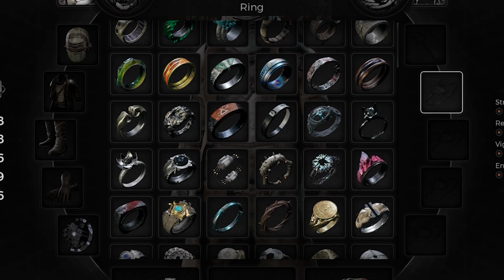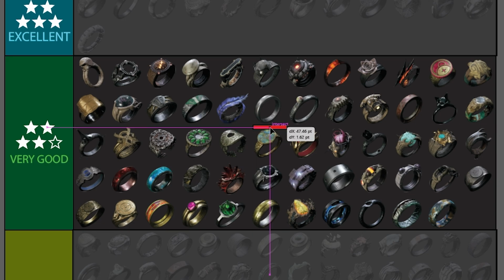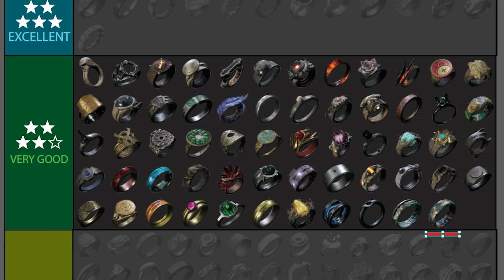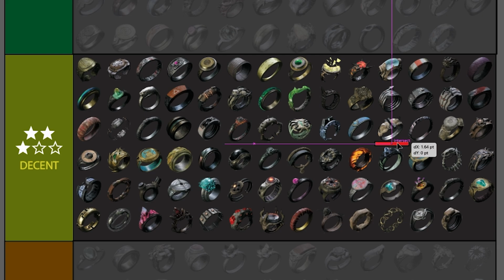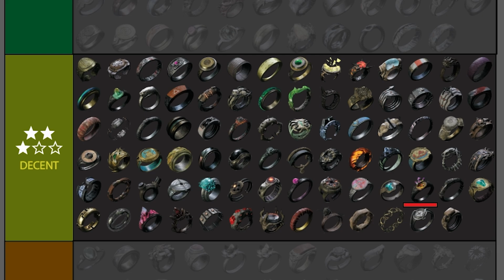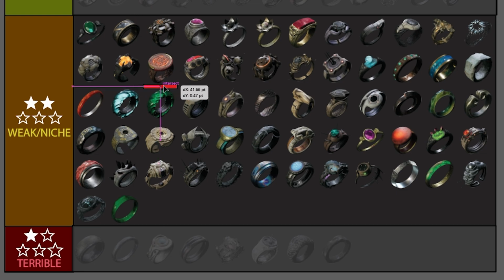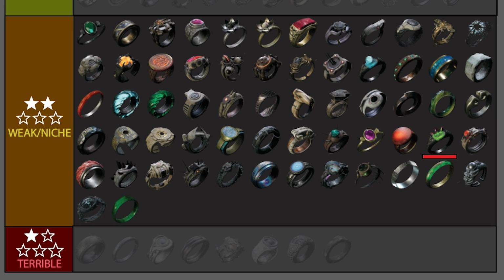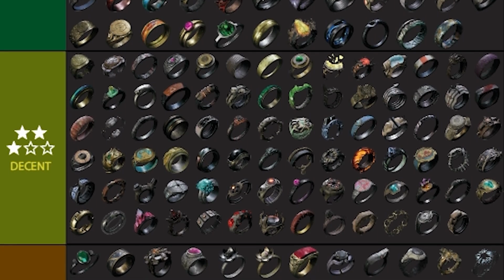Remnant 2: All 225 Rings Tier List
This took me way too long, sorry about that. I've been working on this for the past 2 months. You can tell from the parts where I sound radically different. In one section I sound a bit more nasally than normal, I got sick for a few days but decided to keep at it anyway. I also horribly mishandled the middle section of the project. I could have started editing before I got everything voiced over, do things in parts, instead I waited until I finished the voice work. If YouTube were my job I'd be really bad at it lol.

Do let me know though if you'd like to see more of this content in the future, now that I've done it once I'll be able to replicate it a bit faster if you'd like to see more.

Timestamps:
00:00 Intro
3:10 Excellent
11:09 Very Good
41:29 Decent
1:31:14 Weak/Niche
2:17:03 Terrible
2:23:55 Outro

Music Used in This Video:

Divinity Original Sin 2 - OST
Bug Fables - OST
Deep Rock Galactic - OST
The Ring: Terror's Realm - "Office Theme" (Terrible music for a terrible set of rings)
Atlyss - SnatchSprings (Sanctum Day Theme)